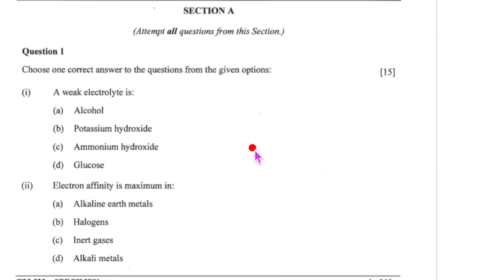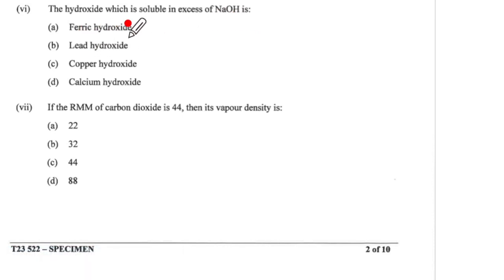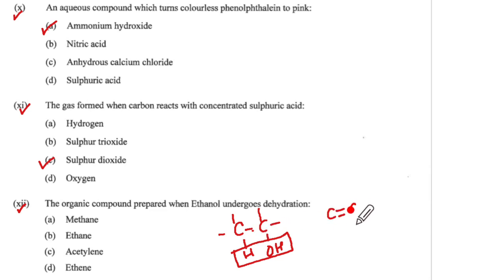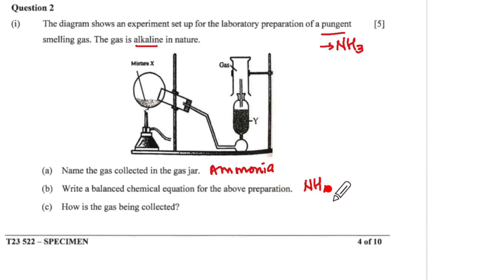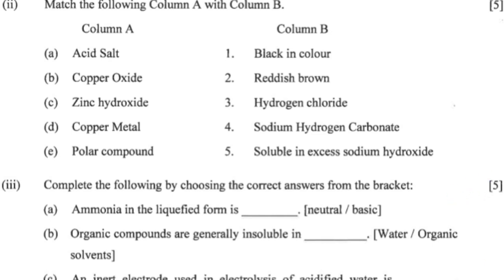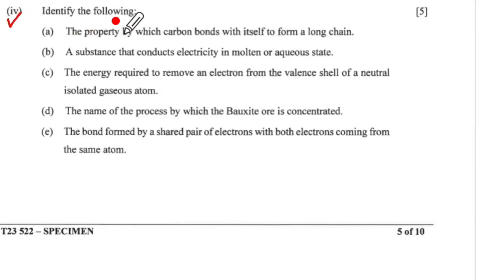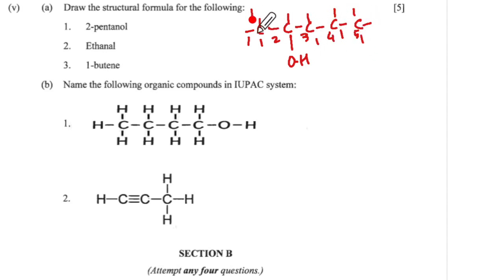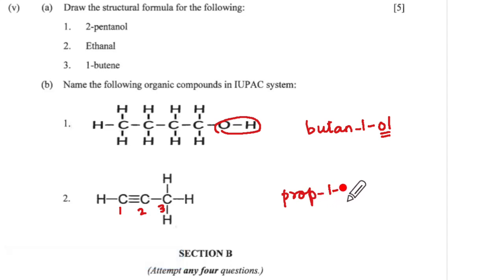ICSE Chemistry Sample Paper 2023 || Section-A Solved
In this video you will get the plan to solve the ICSE Chemistry 2023 Sample Exam Paper which will give you the Last Minute Chemistry Revision.
Subbscribe to my channel:
Physics Chemistry Maths Simplified@

Your questions
icse class 10 chemistry revision
icse class 10 chemistry chapterwise questions
icse class 10 chemistry question paper
chemistry practice questions class 10